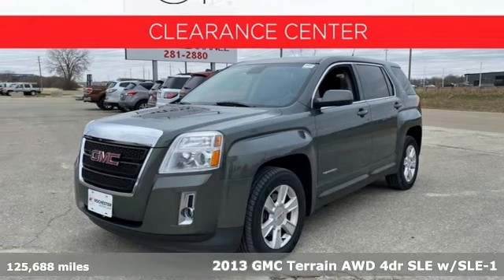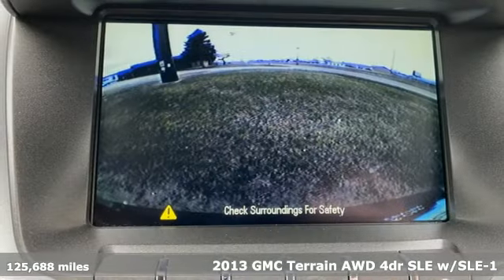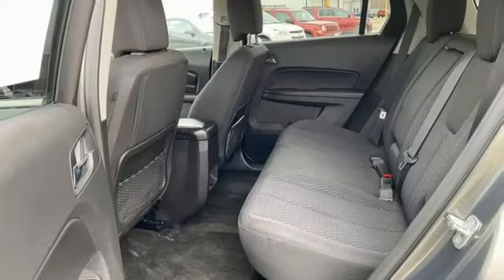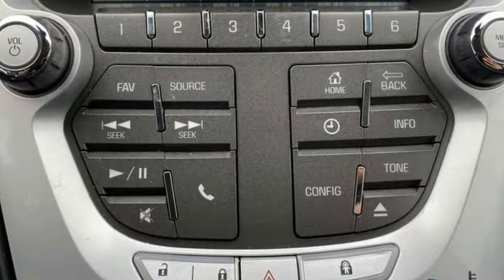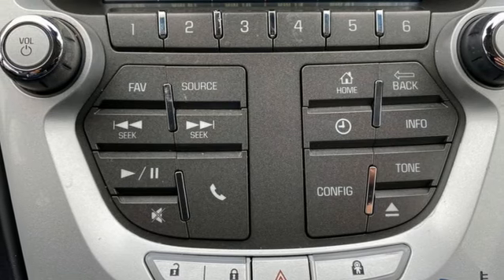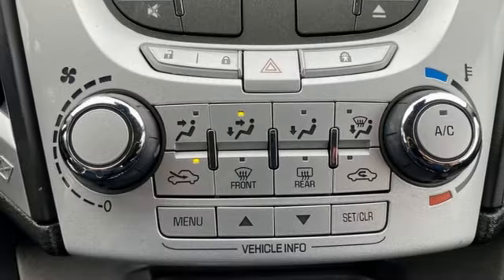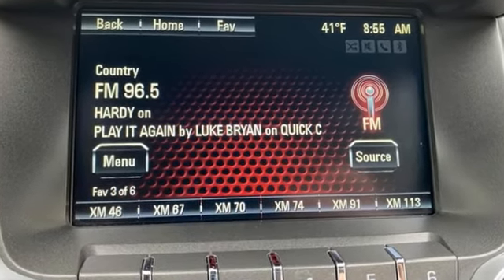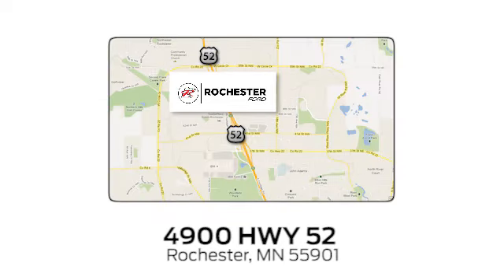Used 2013 GMC Terrain Rochester MN Winona, MN FY229013 - SOLD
Year: 2013
Make: GMC
Model: Terrain
Trim: SLE-1
Engine: 2.4L 4-Cylinder SIDI DOHC VVT
Transmission: 6-Speed Automatic
Color: Green
Interior: Black
Mileage: 125688
Stock #: FY229013
VIN: 2GKFLREK5D6130504

Address:
4900 Highway 52 North